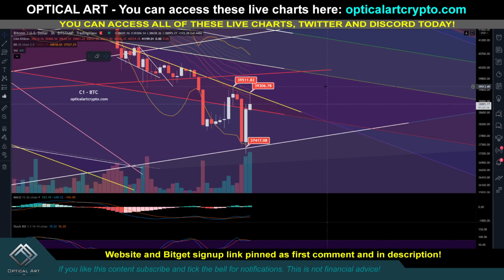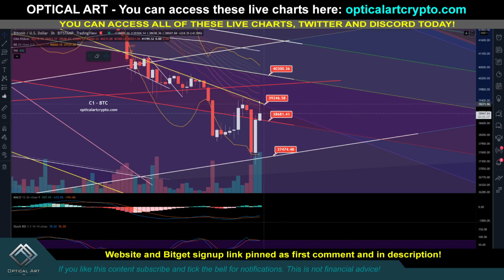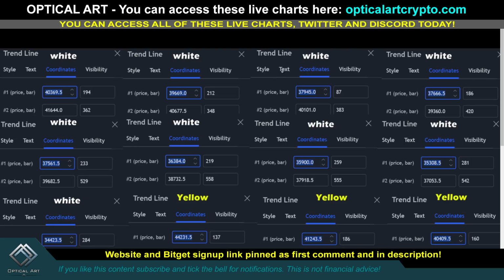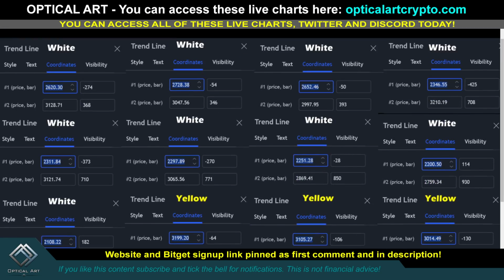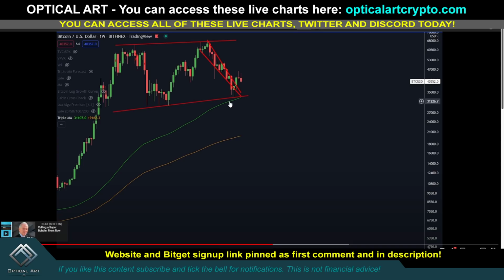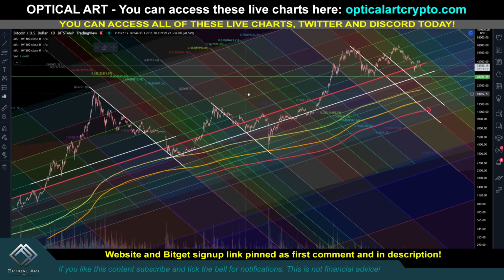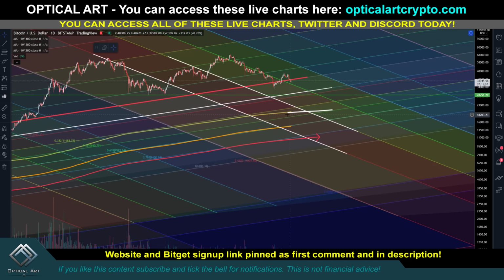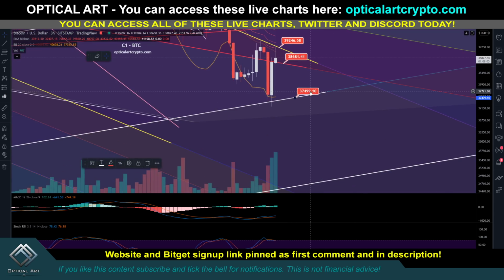Some Bitcoin YouTubers are going to get you REKT!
Some of these bitcoin youtubers are calling for bitcoin bottom and telling everyone to go all in. I think this is irresponsible of them and they could be setting you up to get rekt! If the stock market and Indices are entering a bear market the price of bitcoin could crash much lower than anyone is expecting. I show where likely targets are for a 2022 bitcoin bottom. My bitcoin prediction is bitcoin good drop as low as $14k - $9k. that is was below the 200wma. Bitcoin is a relatively new asset and has not been around while in bear market or possibly a recession. To me bitcoin is looking very bearish and will continue dropping. I will not be bullish on bitcoin until we have dropped at least 80% from our all time high. There charts and my technical price analysis are to help you with swing trading and to know when to buy, sell long and short btc & eth.

Bitcoin: The Battles We Face 11.21